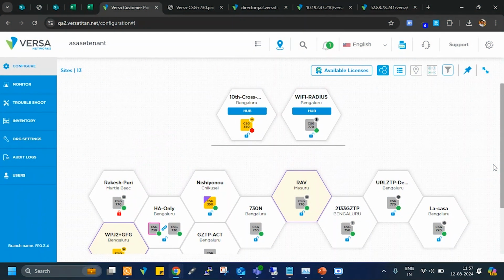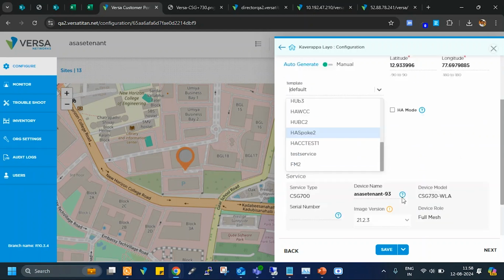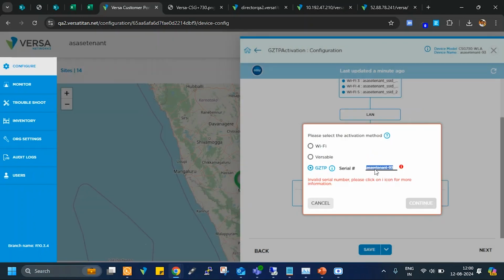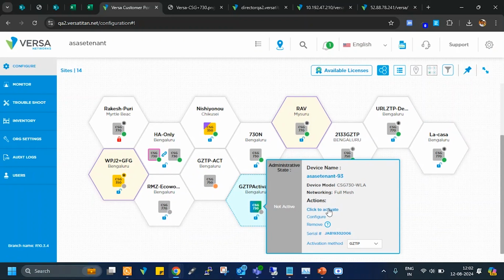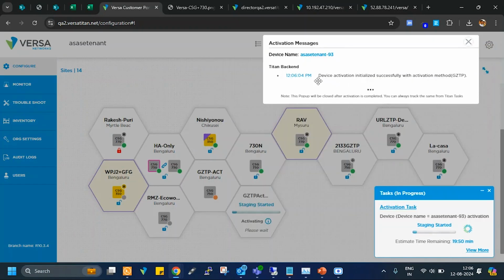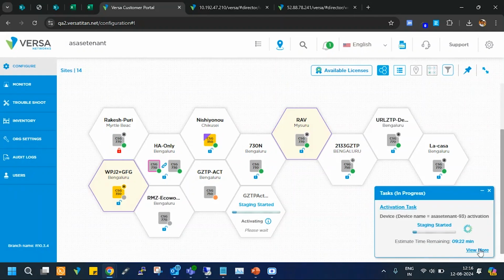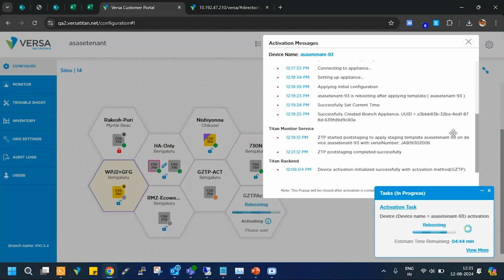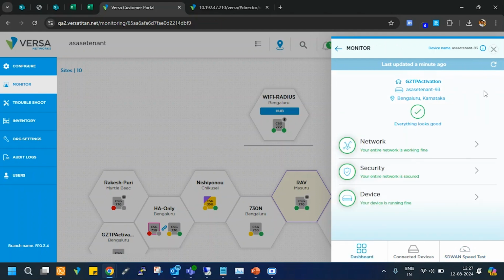Versa Titan GZTP Device Activation Overview